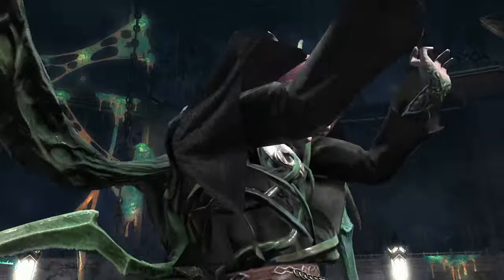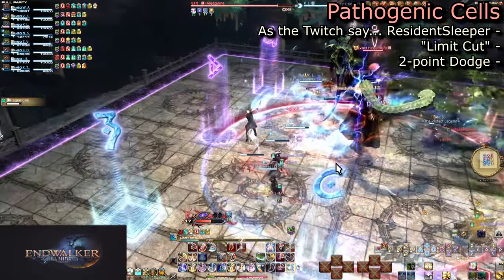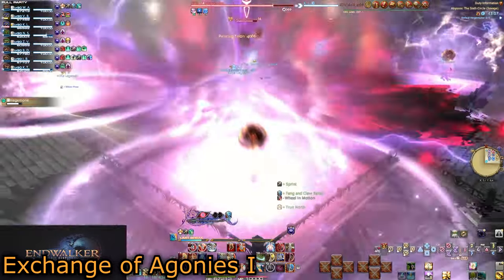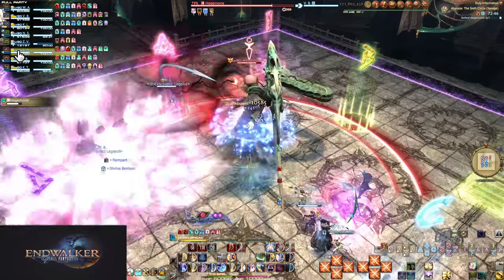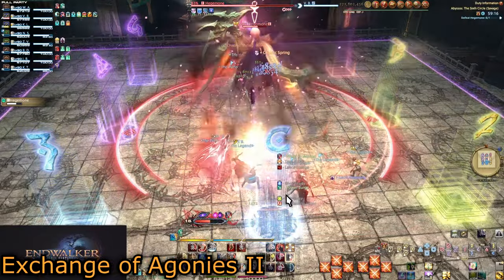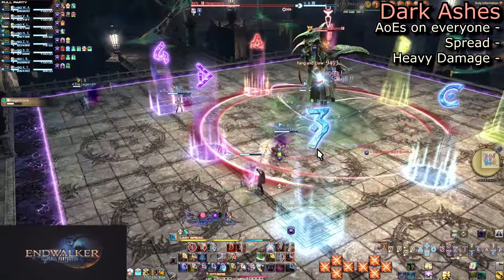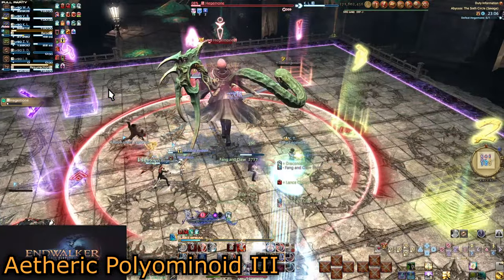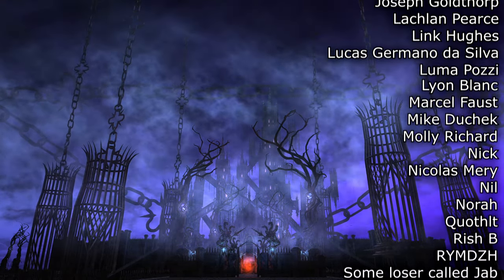FFXIV: (P6S Guide) Abyssos: The Sixth Circle Savage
Welcome to the first Keyward of Abyssos! Let's go over the mechanics and intricacies of Geometry Wars! I mean Hegemone. Remember that some strategies will differ between groups based on aptitude and what works mentally for them.

Timestamps:
Intro: 0:00
Hemitheos's Dark IV: 0:46
Chelic Synergy: 0:56
Aetheric Polyominoid I: 1:14
Unholy Darkness (Aetheric Polyominoid I): 2:07
Exocleaver (Aetheric Polyominoid I): 2:13
Pathogenic Cells: 2:38
Aetheric Exchange (Exchange of Agonies I): 3:28
Exchange of Agonies I: 3:34
Choros Ixou (Exchange of Agonies I): 4:25
Synergy: 5:10
Transmission: 5:39
Polyominoid Sigma I: 6:41
Dark Dome (Polyominoid Sigma I): 7:34
Exchange of Agonies II: 7:59
Buster Filler: 8:46
Polyominoid Sigma II: 8:52
Dark Ashes: 9:27
Cachexia I: 9:54
Ptera Ixou: 12:20
Buster Filler: 12:39
Aetheric Polyominoid II: 12:44
Dark Sphere (Aetheric Polyominoid II): 12:57
Exchange of Agonies "III": 13:30
Polyominoid Sigma III: 13:49
Buster Filler: 14:41
Cachexia II: 14:45
Aetheric Polyominoid III: 16:39
Aetheric Polyominoid IV: 17:06
Buster Filler: 17:19
Enrage: 17:22
Outro: 17:27